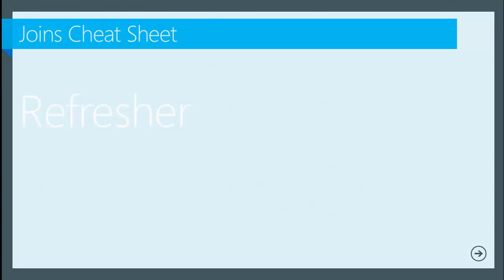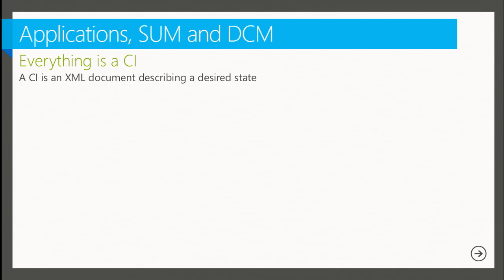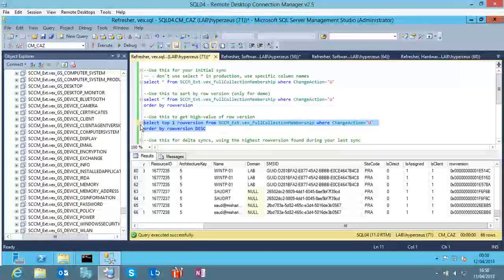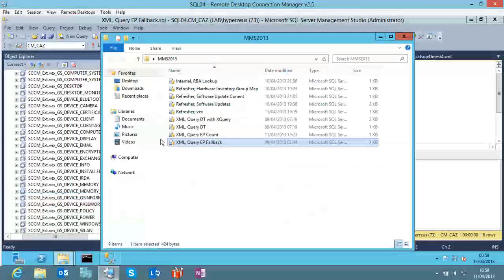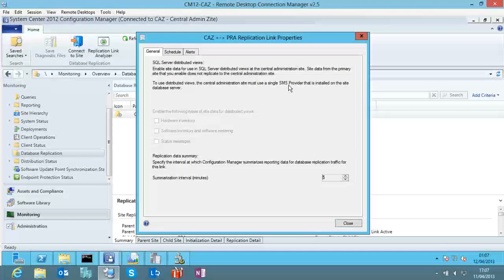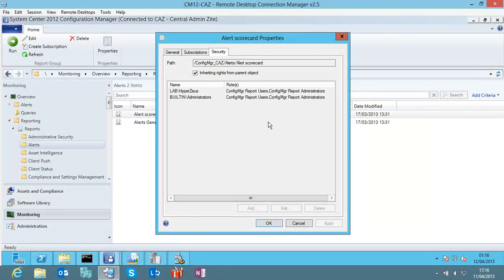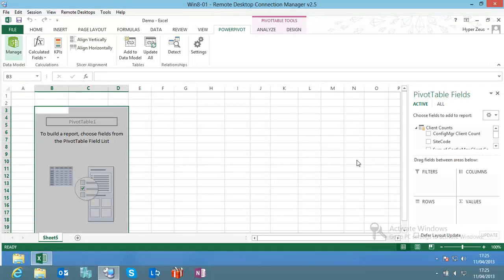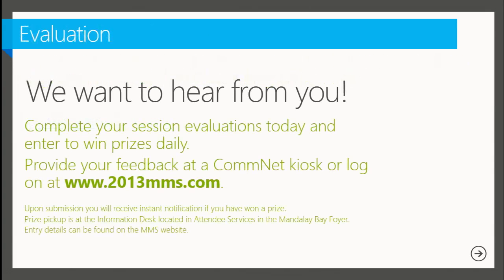MMS 2013 Reporting in System Center 2012 Configuration Manager SP1